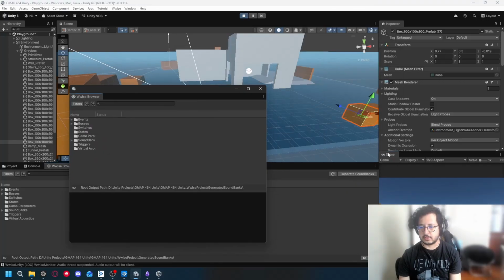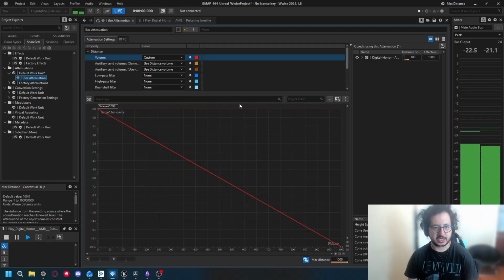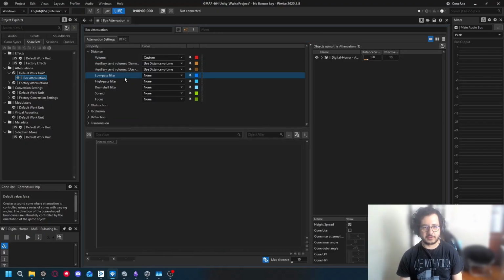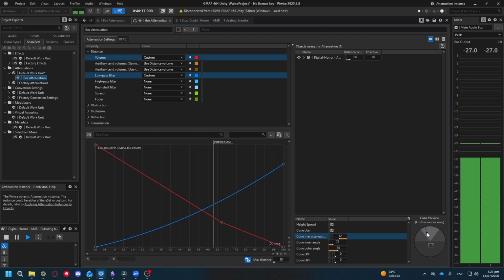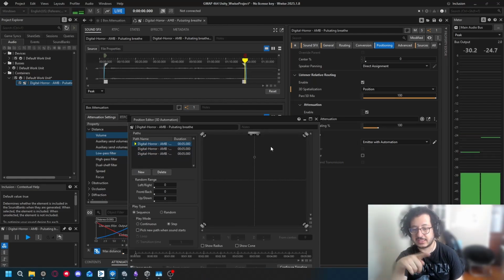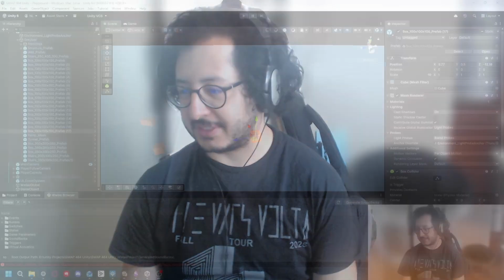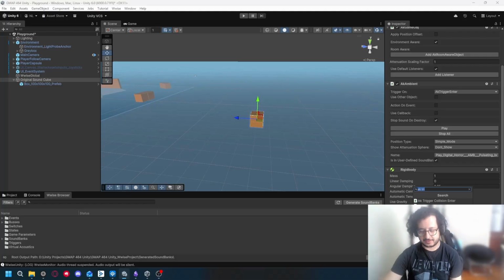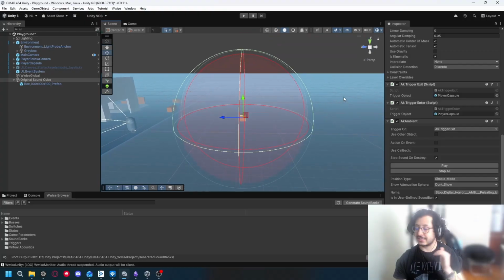Game Audio Wwise/Unity Integration - Week 3 - Attenuation, Profiling and Basic Area Triggers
Tutorials for Unity and Wwise integration on Week 3 of Drexel University's Game Audio course